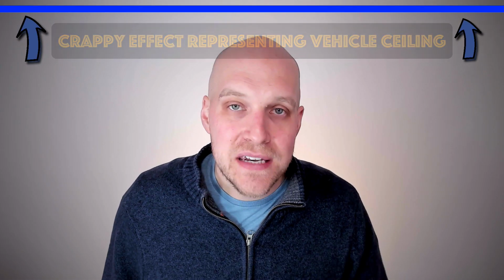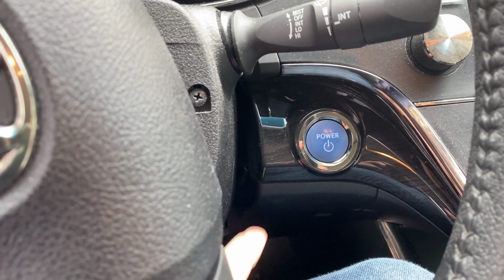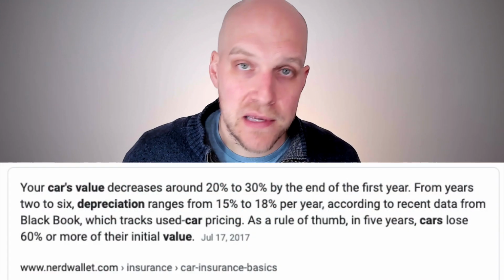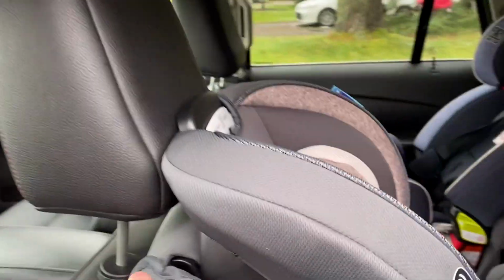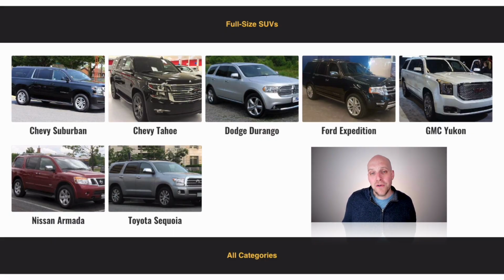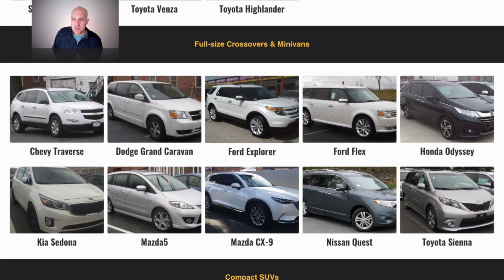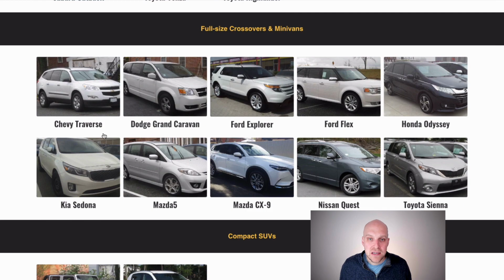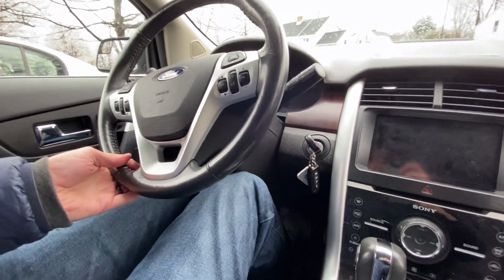🚗 Vehicle Buying Guide for TALL Driver (Part 1 of 2) 🚗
★★★ I'm 6'5" and buying a vehicle is not fun. Learn some quick tips on ways to increase headroom (talking to you sunroofs) and legroom.